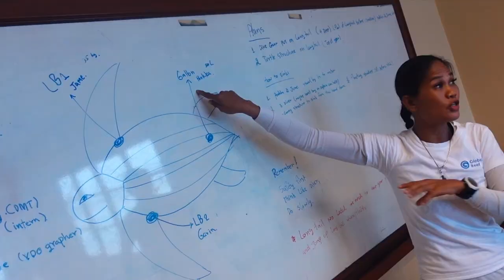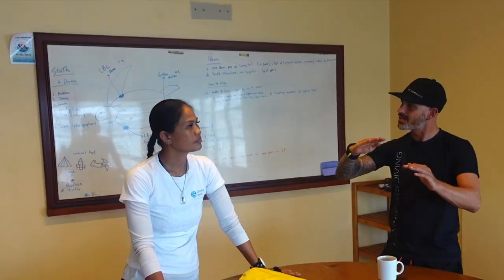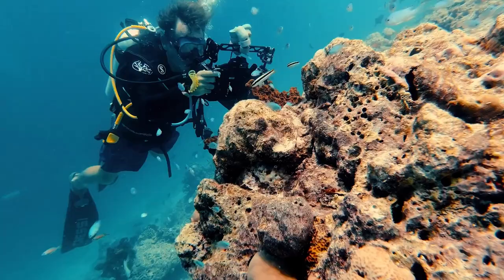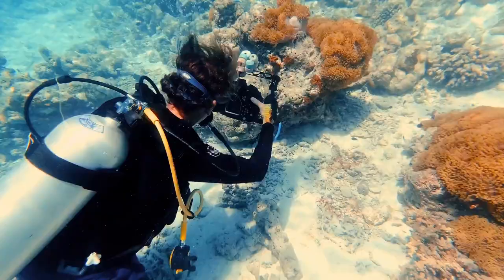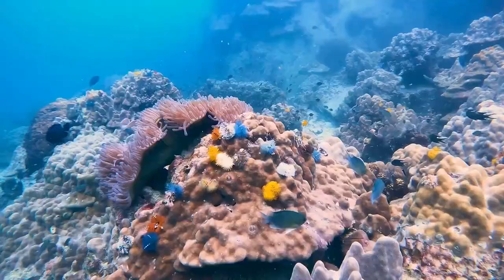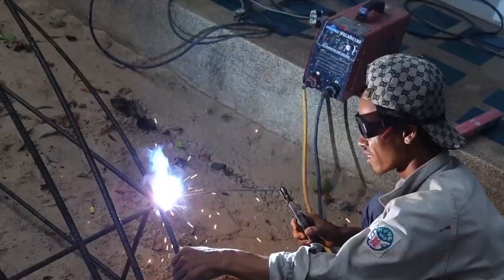Marine Conservation Internship in Thailand | Intern Abroad HQ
Check out this incredible scuba diving internship in Thailand with Intern Abroad HQ

Watch the video to go behind the scenes of Intern Abroad HQ’s Marine Conservation internship in Koh Tao, Thailand. This is an amazing opportunity for aspiring marine scientist to get hands-on fieldwork experience protecting the vibrant coral reefs of Thailand. You’ll have the chance to learn to dive or improve your scuba skills in one of the world’s most renowned diving sites, Koh Tao, while helping protect the reef through underwater research, monitoring and conservation projects.

Find out more and explore other Marine Biology internships on our